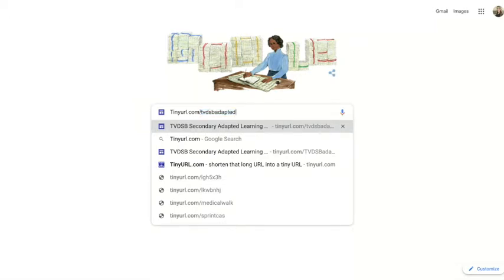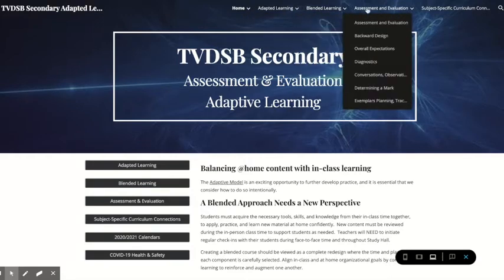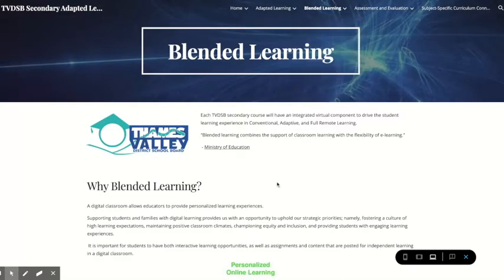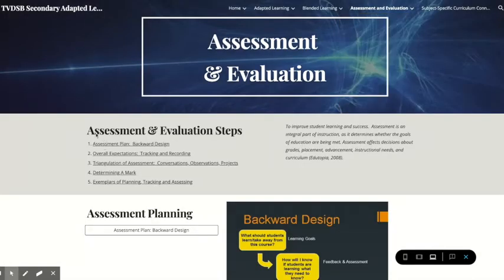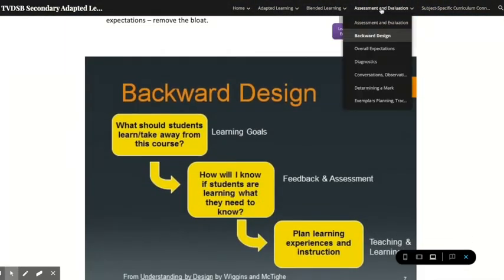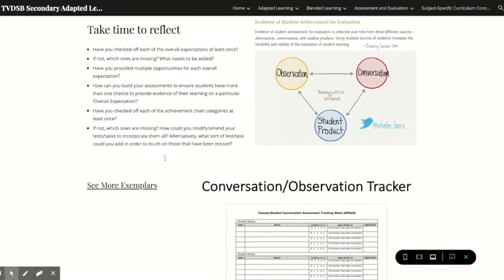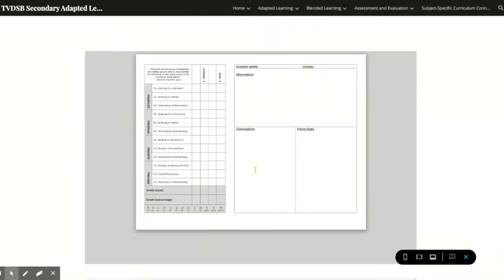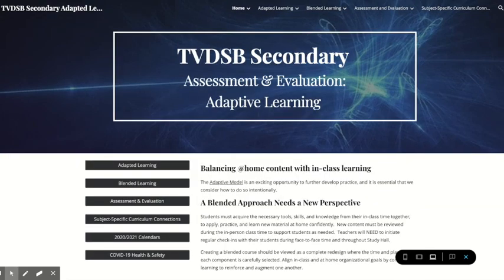TVDSB Assessment and Evaluation Website Overview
TVDSB Secondary Assessment and Evaluation website overview. Designed to support teachers navigating tools, strategies and approaches to ministry and board assessment and evaluation practices.
Follow @TVinnovates to see and strategies in action.